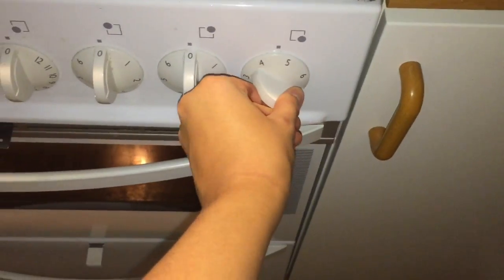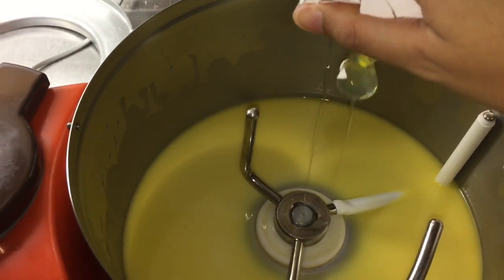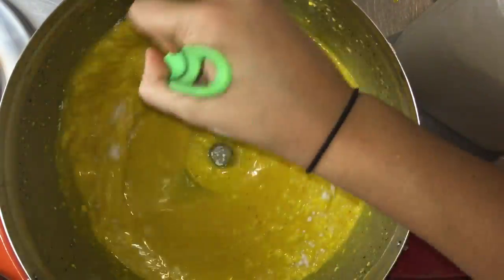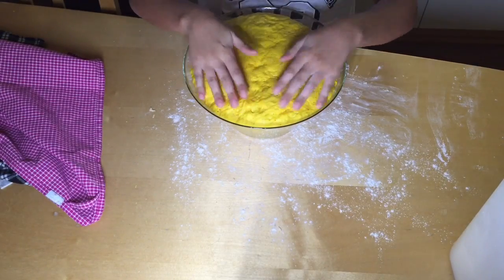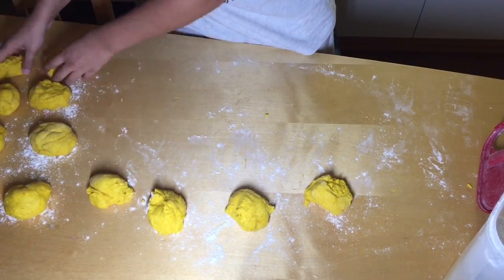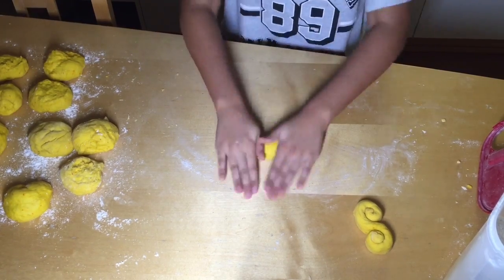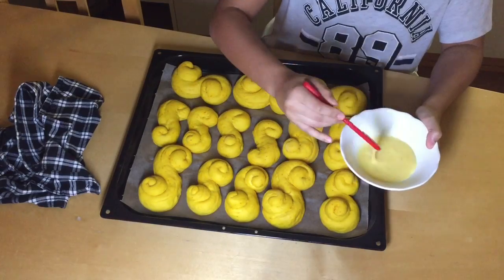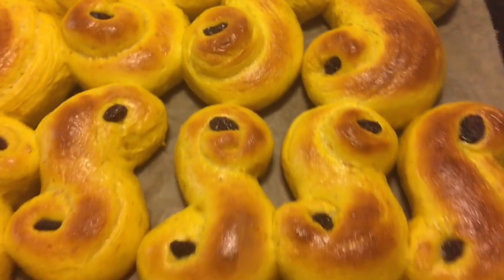Lussebullar | Baking With Bella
One thing I love when it comes to Christmas time is Lussebullar. Lussebullar is a Swedish bun with a saffron taste. Hope you enjoy ❤️

Ingredients In Video:
200g of unsalted butter
450ml of milk
50g of yeast
1 egg, plus one extra, beaten to brush
165g of white sugar
2 packets of saffron
900g of flour (use as much as needed to form the dough
A box of raisins

*Make sure all windows and doors are close when  baking*